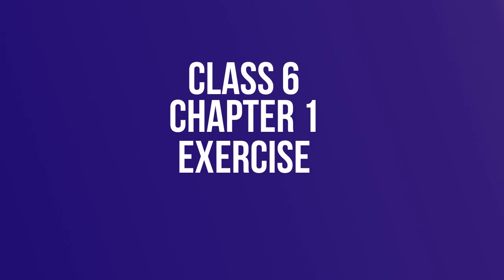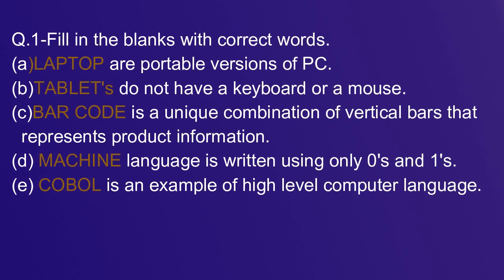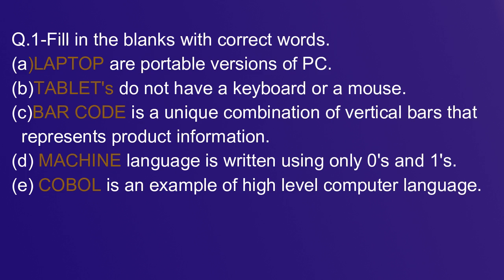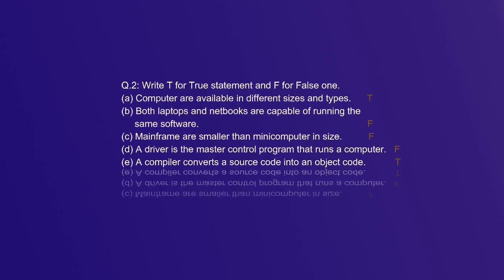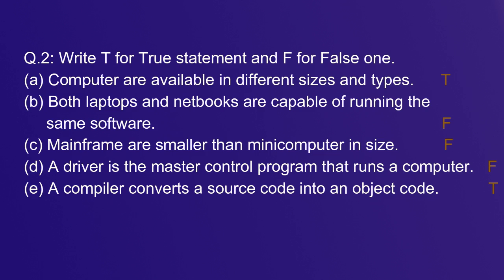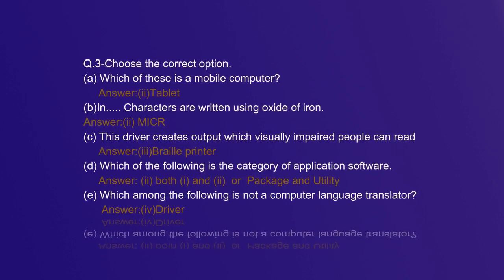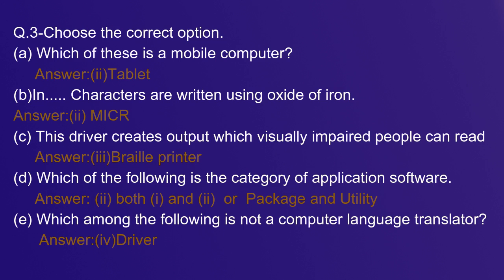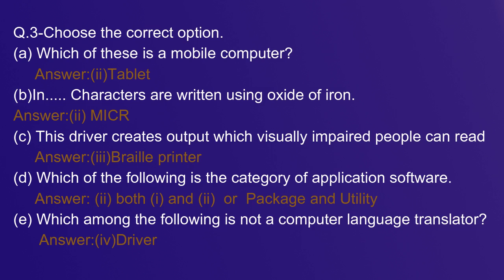Class VI Chapter 1 Exercise | Computer Basic